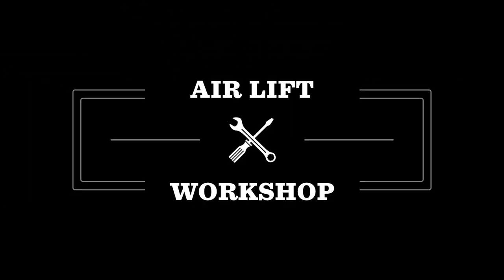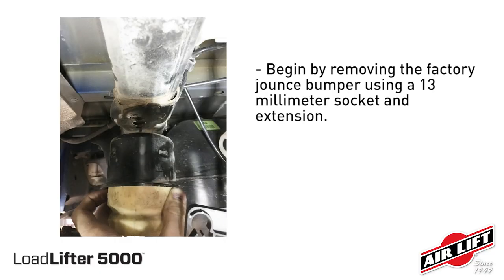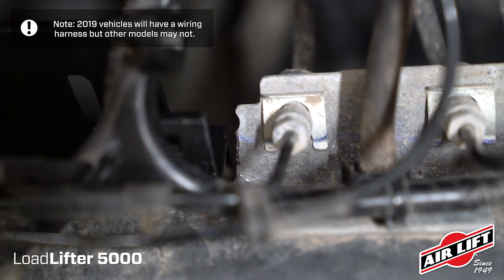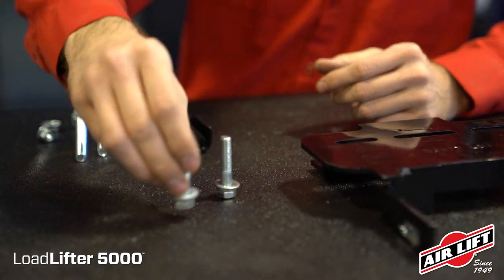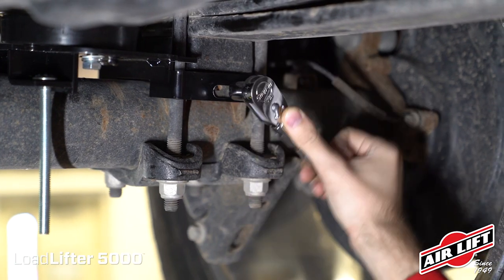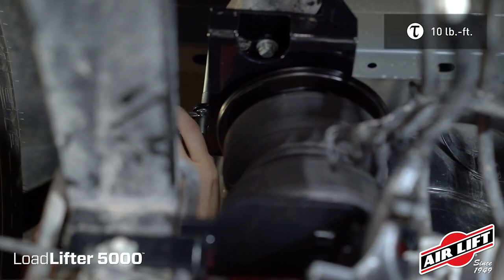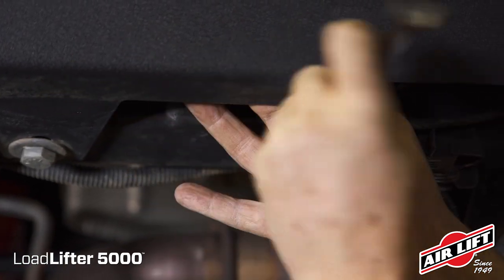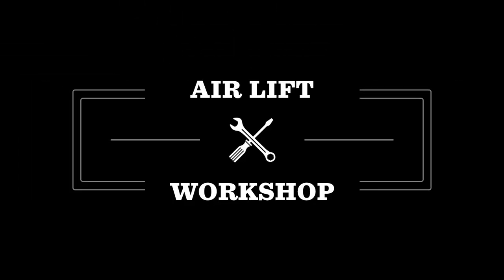Air Lift Install: 2015-19 Ford F-150 - LoadLifter 5000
Ever wondered how to install Air Lift's LoadLifter 5000 Series kit? Then check out this video, as we install kit 57385/88385/89385 in the Air Lift Workshop!

*Note: This video is an overview and does not replace the install guide. Images common to LoadLifter 5000 Series installations may be representative.